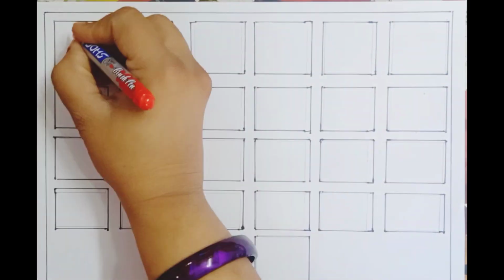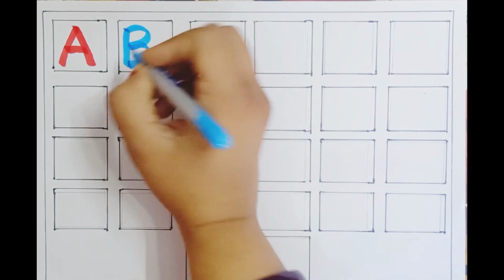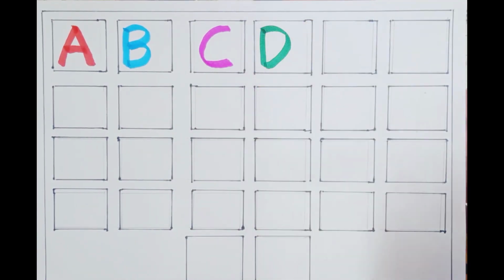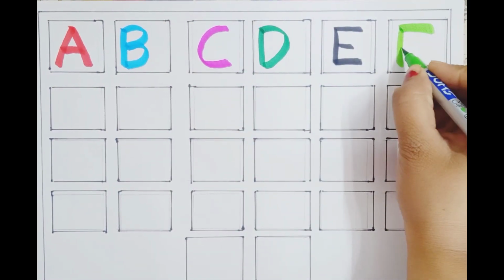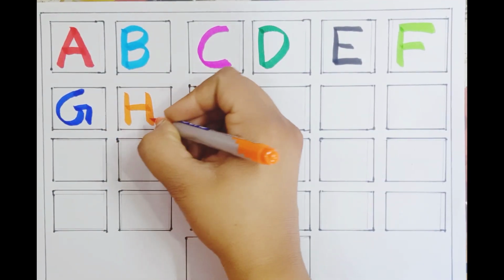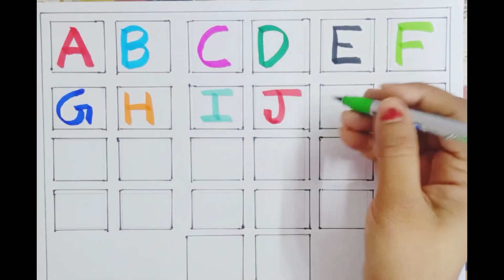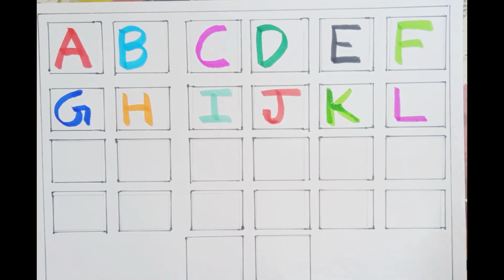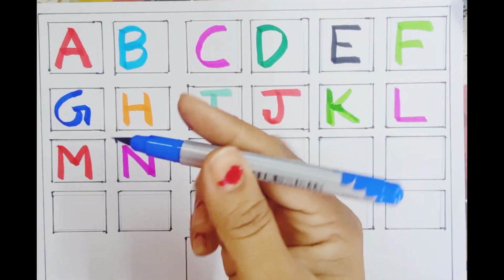A for Apple 🍎| Learn Alphabets A-Z | ABCD for Indian Kids |How To Write ABCD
Learn how to color with the dabbing technique. Watch this free video tutorial and learn how to color red apple ball cat. This tutorial will show you how to draw an apple, a ball, and a cat along with their respective shadow.The best way to start a keto diet is to plan it out in advance. If you're starting a keto diet plan, then you should know what your end goal is going to be. You want it to be both healthy and sustainable.
Learn the numbers 1 to 10 with the help of this fun, educational video.
You can color a Red Apple Ball Cat and learn the ABC Song while counting. Learn colors and numbers in preschool.
Learn how to color the word "Apple" or "Red Apple" with a ball.
this is a video about coloring, red apple ball cat, abc song for 5 year old, colors numbering, number counting 123
learn how to color a red apple, a ball and a cat. This video tutorial also includes an abc song for 5 year old with lyrics and coloring for numbers 1-12 with the 123.
-Hi everyone! Let's learn colors and numbers together! Hope you enjoy the video.-Today we will learn colors, numbers and counting. -This is the coloring page: red apple ball cat.-The color of this apple is red. The color of this ball is yellow. The color of this cat is black. -Color red means love, yellow means happy, black means sad.-What number is 2? It's 2 because there are 2 apples and 1 apple has already been counted as 1, which makes it count as 2 apples in total! -We use an abc song to teach children how to sing the alphabet in order from a to z. -
This video is about coloring red apple ball catabc song for 5 year oldcolors numberingnumbercounting123.
Learn how to color with numbers.
1. Get a black and white sheet of paper2. Put a red apple on the paper, drawn like in the video3. Draw a ball for the cat and draw a tail for it too 4. Make an apple that says "coloring" with green leaves on top 5. Draw the numbers 1-10 with captions underneath each number 6. Color the shapes you want to color in different colors 7. Count to 10 in order 8. Sing ABC song when you are done
coloring red apple ball cat, abc song for 5 year old, colors numbering, counting 123.
Lea is given a coloring page. She colors the apple red and the ball orange. This video will teach your 5 year old to count from 1-5 using both numbers and letters in the alphabet. Lea counts up to 5 twice, drawing a line for each number she says.
Coloring is a wonderful way to spend some time. Learning colors helps develop your child's understanding of math, while numbers and counting help with their education. It is an excellent way to keep your young one occupied, while you do other things around the house. Come in today, and find out more about our coloring pages.
coloring book for girls- coloring pages for kids- coloring sheets for adults- color shapes- coloring pages printable
Coloring pages to color. This is a good video for toddlers and children who are just learning their colors and how to count.
Learn to color with a simple red apple ball and cat. Watch the ABC song and learn the numbers 1-10.
Learn colors, numbers, and counting with this video.
Learn how to color with the number 2, red apple ball cat.
The kids are back and excited to learn about colors. Join them in this video as they learn how to count from 1-10, 123, colors and numbers. Learn new vocabulary words and get hours of fun with the kids by coloring a page for each number.
Have fun coloring this picture of a red apple ball cat, abc song for 5 year olds, colors numbered, number counting, 123.
Kids coloring page for kids to color in, print and enjoy.
coloring red apple ball cat abc song for 5 year old colors numbering number counting 123
Learn how to color a red apple ball cat
earn the alphabet song for 5 year olds
Learn colors and number counting with number 123

We solve quary for kids-
busy beavers the apple is red
the apple is red the paint is pink
color song
learning colour games
color songs for preschool
color rhymes for preschool
1 to 100 counting
count to 100
learning colors games online free
colors games for kindergarten
color game for kids
coloring games
colours game
learning colors games for 2+ year olds
coloring and learn
colours game online
free online alphabet games
alphabet games for preschoolers
abc kids - tracing & phonics
abc games for 3 year olds
alphabet for kids abc learning
alphabet games for kids
pbs kids games
abc learning for kids
alphabet learning activities
abc learning for child video
abc learning online
learning abc
abc learning free
learning abc for 3 year old
free apps for learning letters and sounds
free alphabet apps for kindergarten
abc kids app
free online alphabet tracing games
best alphabet learning app android free
a to z alphabet game